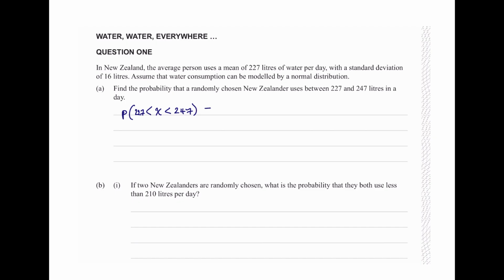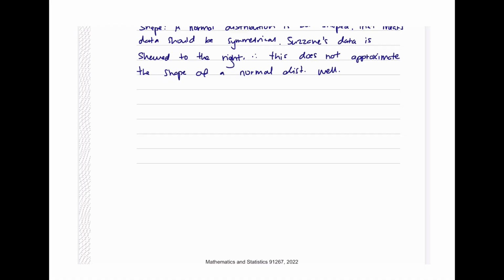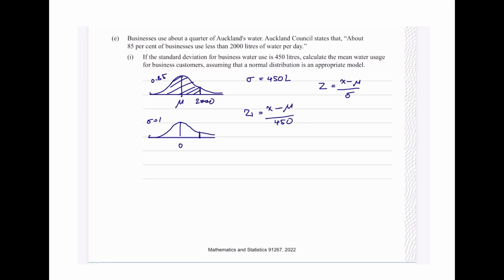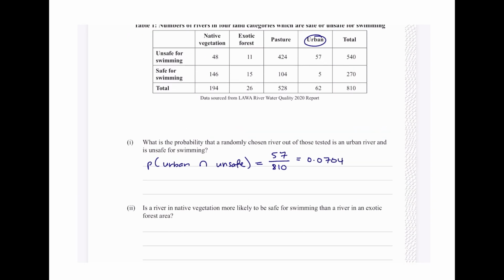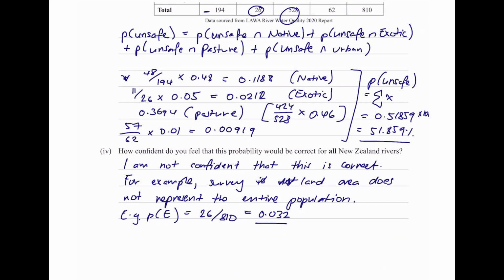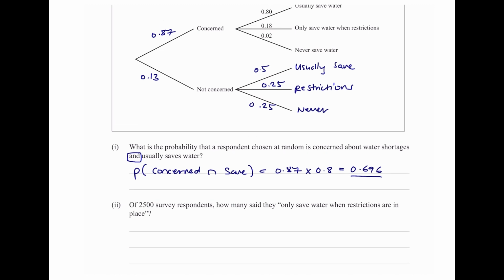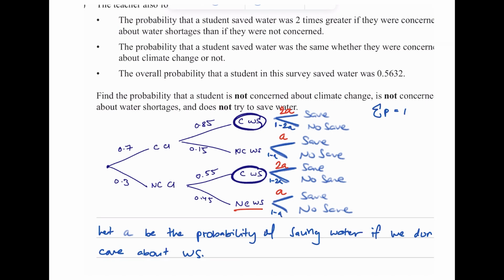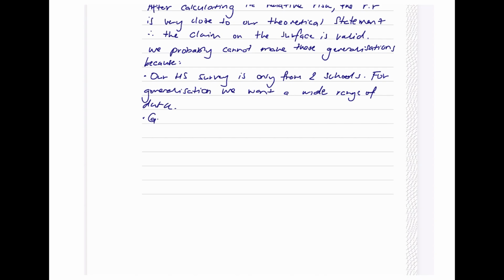NCEA Level 2 Probability Methods 2022 Exam Walkthrough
A walkthrough for the Level 2 Probability Methods 2022 Exam.
AS91267

Timestamps:
0:00 - Intro
0:17 - Q1a
2:00 - Q1b
8:00 - Q1c
15:15 - Q1d
19:30 - Q1e
30:13 - Q2a
43:00 - Q2b
49:20 - Q3a
54:00 - Q3b